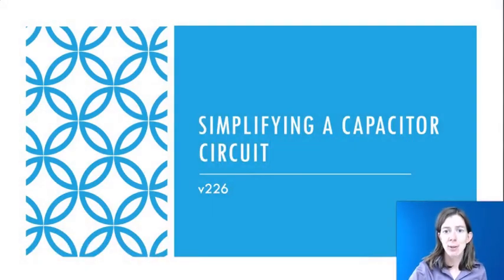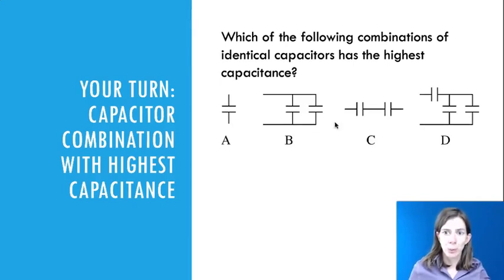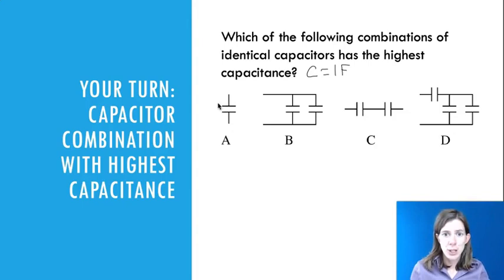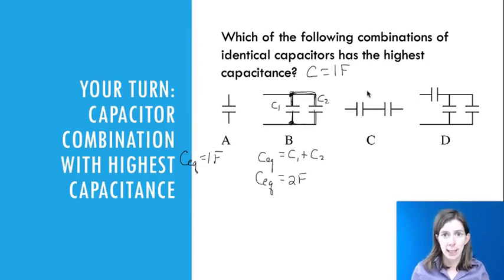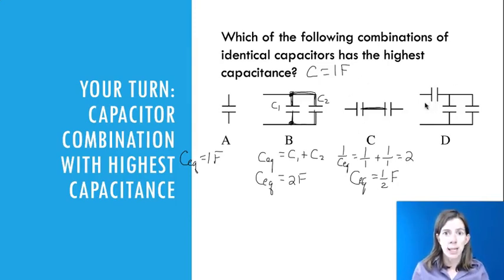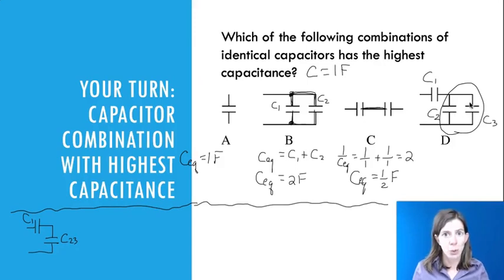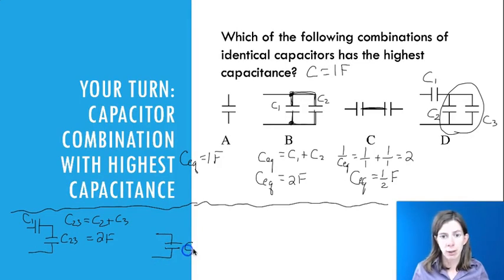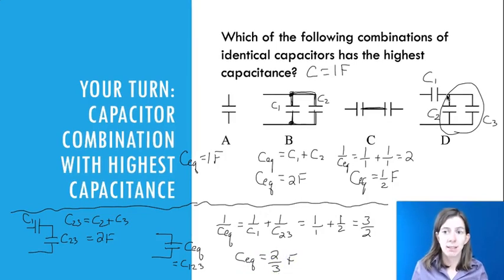v226 Simplifiying a Capacitor Circuit